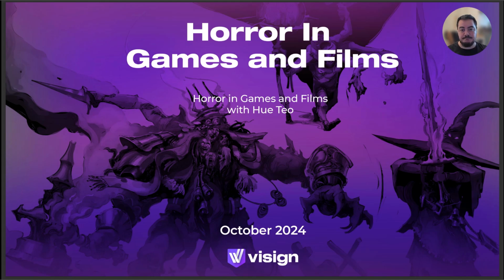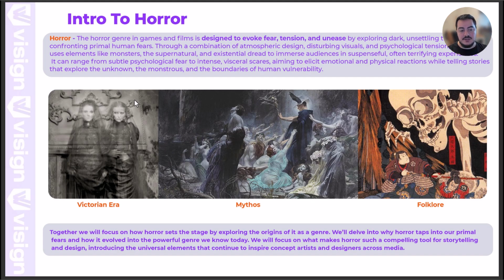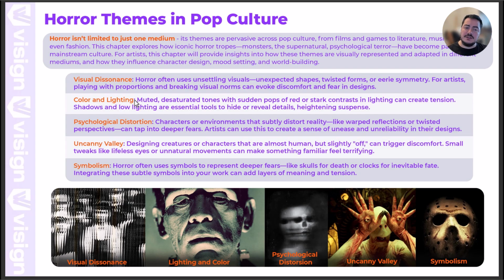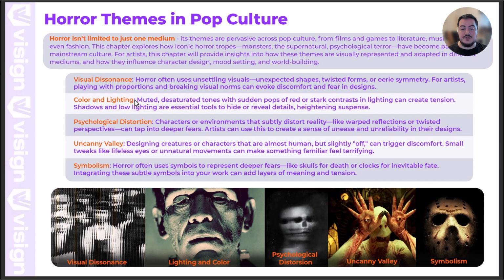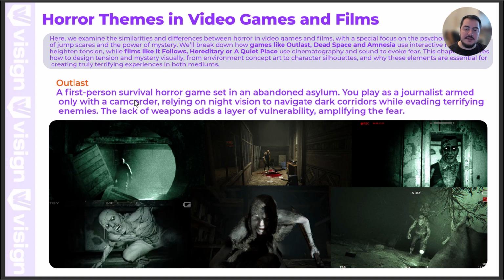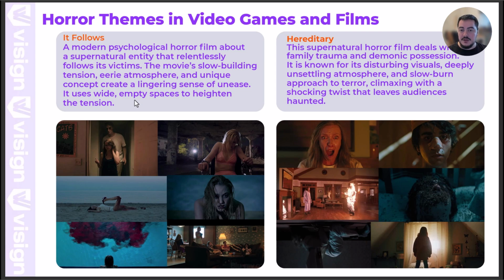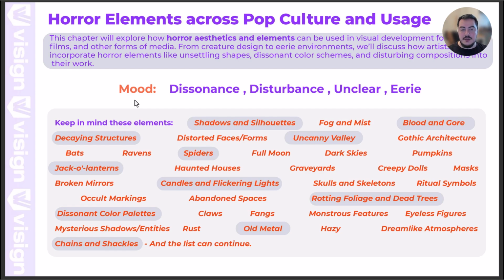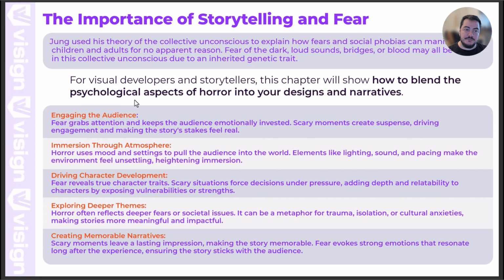Horror Art Essentials: How to Inspire Fear | Part 1 : Techniques & Tips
Horror pushes creative boundaries and allows us to explore unsettling themes. In the first part of this webinar, Hue Teo introduces you to:
• An overview of the horror genre and horror themes in pop culture
• Horror themes in video games and films
• Elements and imagery that you can use to evoke fear, tension and unease as an artist
• The importance of fear in storytelling

Learn art fundamentals, design and storytelling, at your own pace in our online courses

Chapters:
00:00 Intro
00:12 Webinar Outline
00:55 Intro to Horror
03:25 Horror Themes in Pop Culture
07:36 Horror Themes in Video Games
11:07 Horror Themes in Films
13:48 Horror Elements across Pop Culture and Usage
16:21 The Importance of Storytelling and Fear
19:58 Final Thoughts on Horror and Notable Artists
21:59 Course Recommendations
22:36 Wrap Up